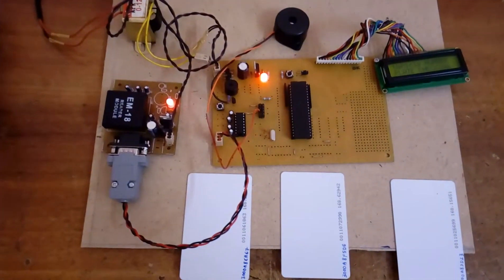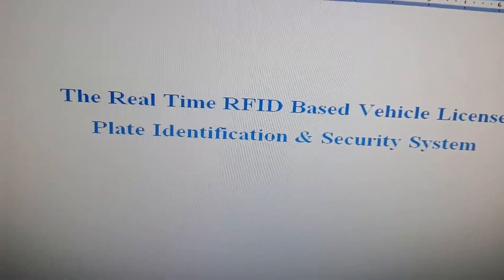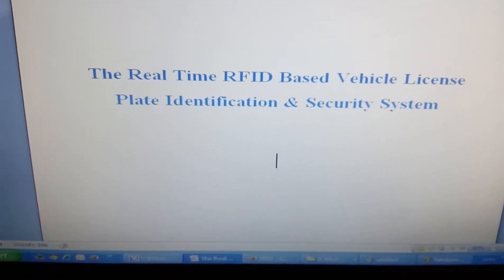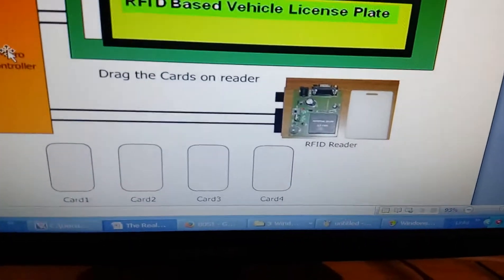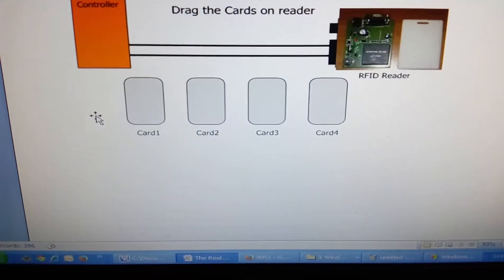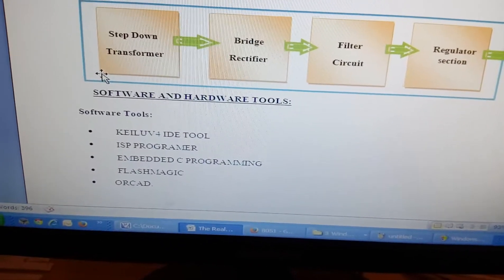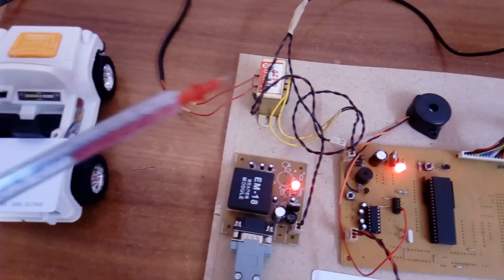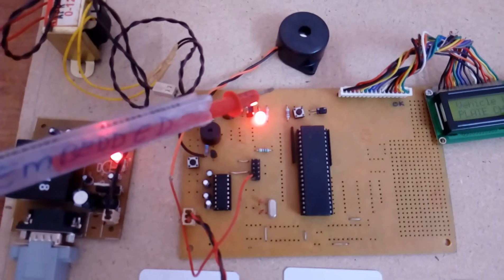The Real Time RFID Based Vehicle License Plate Identification & Security System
1. The Real Time RFID Based Vehicle License Plate Identification & Security System,

2. Security System for Vehicle using Number Plate Detection and RFID,

3. A Real-Time Mobile Vehicle License Plate Detection and Recognition,

4. RFID-enabled license plates to identify UK vehicles - SecureIDNews,

5. RFID and Number Plate Based Two Level Authentication System for,

6. license plate detection opencv,

7. license plate recognition open source,

8. license plate recognition system,

9. automatic license plate recognition,

10. RFID Based Automatic Vehicle Identification for Access,

11. Embedded Based Conveyance Authentication and Notification System,

12. Parking Lot Management & Guidance Systems For Vehicles - Delopt,

13. RFID Based Car Parking Security System Using Microcontroller IC89c52,

14. License Plate Location for Vehicles Passing through a Gate,

15. GPS Vehicle Theft Identification and Tracking and Control system,

16. The design and implementation of intelligent campus security tracking system based on RFID and ZigBee.,

17. Real time Radio Frequency Identification vehicles data logger traffic,

18. Autonomous Movement in Car with The Base of RFID,

19. Design of New Type License Plates Based on RFID and its Secure,

20. The World Has Been Waiting for this Low Cost, High Performance,

21. Proposal for Automatic License and Number Plate Recognition,

22. RFID Zigbee Based Vehicle Authentication System GSM - Scribd,

23. An Intelligent Management System of Vehicle Violation Based on,

24. Security System for Vehicle using Number Plate Detection and RFID,

25. RFID Student Tracking and Auto License Plate Scanner Programs,

26. AT89S52 and RFID based Licence plate recognition system,

27. RFID Licence Plate Demo - UHF Passive Tag,

28. RFID Student Tracking and Auto License Plate Scanner Programs,

29. RFID based security system avr microcontroller,

30. Advanced license plate recognition system for car parking,

31. RFID Based Vehicle Tracking System - Daphne Systems Private,

32. Device security through RFID,

33. RFID BASED PETRO CARD SYSTEM,

34. RFID BASED DOOR ACCESS SYSTEM 8051,

35. Raspberry Pi Licence Plate Recognition,

36. orld's Top 1001+ Free Electronics Engineering Project Ideas,

37. TOP 25 NEW IEEE EMBEDDED SYSTEM PROJECTS | New Project,

38. simple embedded systems projects,

39. Real Time Live IEEE Project | IEEE 2016 Embedded Projects | 2016,

40. Projects – Electronic Circuits and Diagram-Electronics Projects,

41. new embedded projects,

42. Major Projects for ECE in Embedded Systems,

43. LIST OF IEEE EMBEDDED SYSTEM PROJECT TITLES 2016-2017,

44. List of Embedded Systems Projects Ideas for Engineering Students,

45. latest projects on embedded systems for ece,

46. Latest list of Embedded Microcontroller Projects,

47. Latest IOT Projects Ideas & Topics,

48. Latest IOT Projects For Engineering Students -2016,

49. Latest IEEE Embedded projects - EMBEDDED SYSTEM TRAINING IN,

50. Latest IEEE Based Embedded System Projects for Final Year,

51. LATEST Embedded Project's for 2015 - IndianEngineer,

52. Latest Electronics Projects Ideas For Engineering Students,

53. Latest 2016 IEEE Projects | 2017 IEEE Project Titles,

54. Latest 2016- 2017 IEEE Projects | 2016 Final Year Project Titles | ece,

55. IOT Projects for B.Tech and M.Tech Engineering Students,

56. Internet of Things based projects for B.Tech ECE final year students,

57. IEEE Projects 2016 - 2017 - IEEE Master,

58. IEEE ECE projects | Engineering IEEE embedded projects | ECE,

59. IEEE 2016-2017 projects in Hyderabad | IEEE,

60. Get new IOT Projects Ideas & Training, IEEE Internet Of Things (IoT),

61. Final Year Students Project - Free Embedded Projects, Embedded,

62. final year projects for electronics and communication based on embedded system,

63. Final Year Embedded Engineering Projects,ECE/EEE Projects,

64. Embedded Projects,2016 IEEE Embedded Projects - Matlab Projects,

65. embedded projects, best and latest embedded project,

66. Embedded Projects ECE - IEEE Projects,

67. Embedded Projects | ECE EEE Final Year Projects,

68. embedded IEEE PAPERS LIST_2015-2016 embedded PROJECTS LIST,

69. Embedded Hardware & Software | Cognizant Technology Solutions,

70. Embedded Design Challenge - Students, Research Institutions,

71. Embedded | ProjectAbstracts.com – Projects Ideas and Downloads,

72. ECE IEEE Projects: Final Year Embedded Project Institute in Bangalore,

73. Best embedded system projects ideas for final year students,

74. AVR Projects | AVR Microcontroller (ATmega16/32) Projects | AVR,

75. 2016 IEEE Projects | IEEE projects 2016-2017 | 2016 IEEE Projects,

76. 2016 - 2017 IEEE Projects | 2016 Java IEEE Projects list | Final year,

77. 100+ Embedded Systems Projects for Engineering Students,